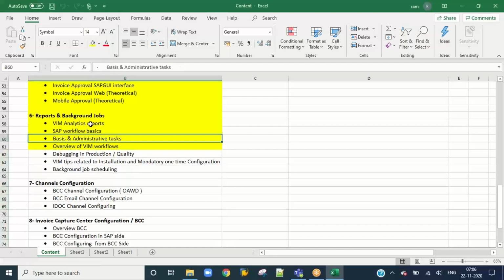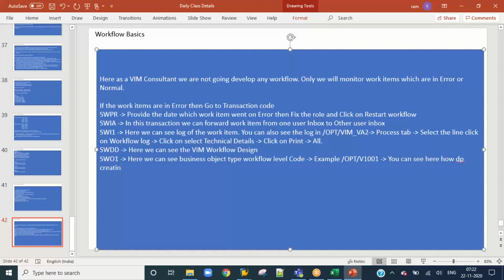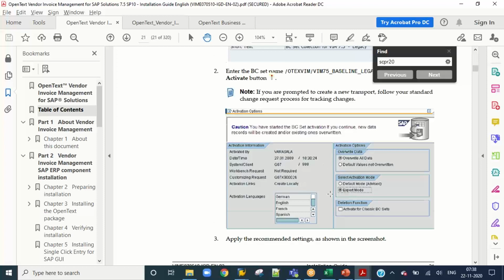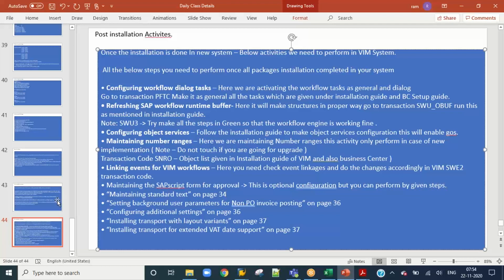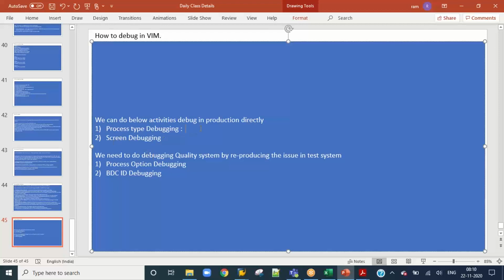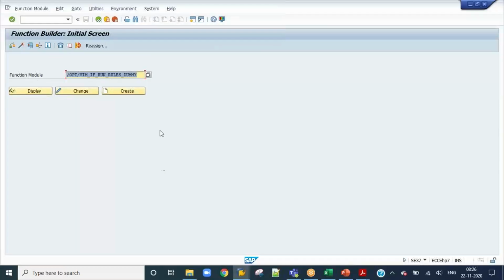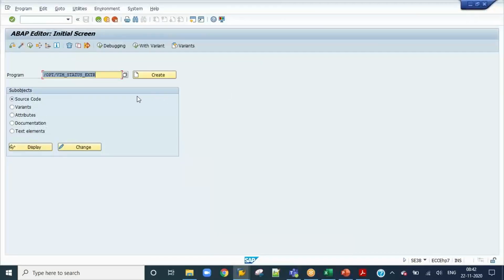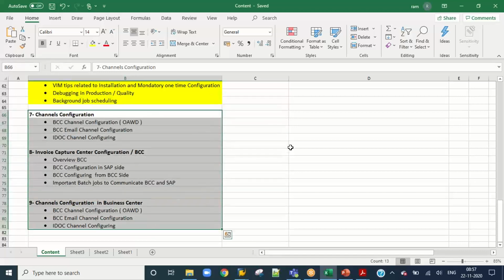VIM Opentext Tutorial Day 12